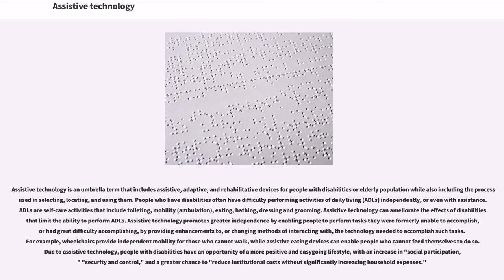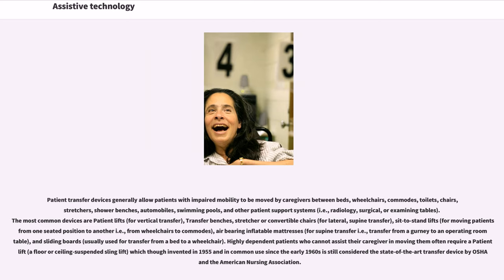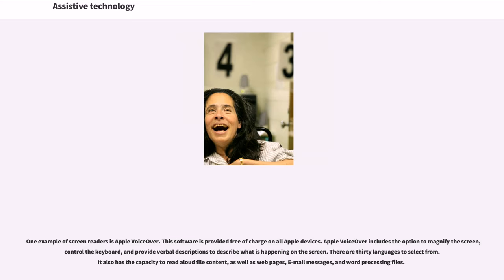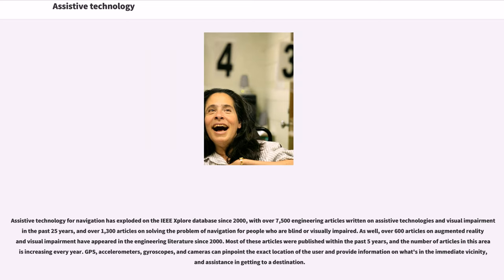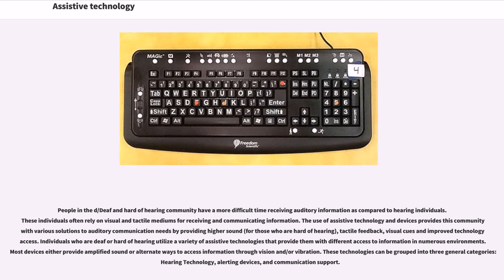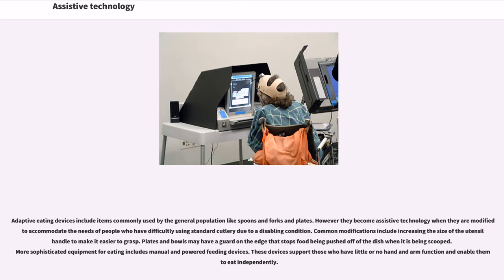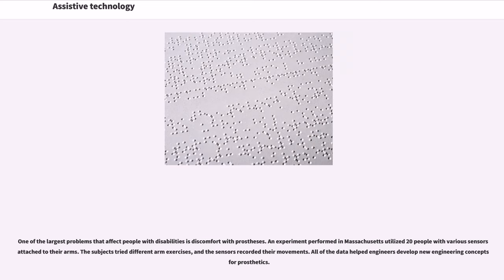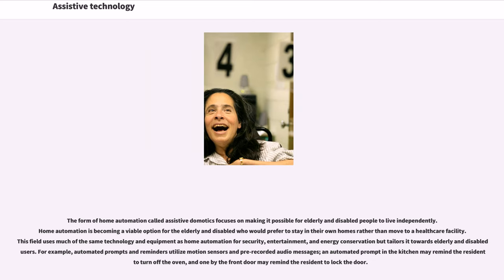Assistive technology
Assistive technology is an umbrella term that includes assistive, adaptive, and rehabilitative devices for people with disabilities or elderly population while also including the process used in selecting, locating, and using them. People who have disabilities often have difficulty performing activities of daily living (ADLs) independently, or even with assistance. ADLs are self-care activities that include toileting, mobility (ambulation), eating, bathing, dressing and grooming. Assistive technology can ameliorate the effects of disabilities that limit the ability to perform ADLs. Assistive technology promotes greater independence by enabling people to perform tasks they were formerly unable to accomplish, or had great difficulty accomplishing, by providing enhancements to, or changing methods of interacting with, the technology needed to accomplish such tasks. For example, wheelchairs provide independent mobility for those who cannot walk, while assistive eating devices can enable people who cannot feed themselves to do so. Due to assistive technology, people with disabilities have an opportunity of a more positive and easygoing lifestyle, with an increase in "social participation," "security and control," and a greater chance to "reduce institutional costs without significantly increasing household expenses."

The term adaptive technology is often used as the synonym for assistive technology; however, they are different terms. Assistive technology refers to "any item, piece of equipment, or product system, whether acquired commercially, modified, or customized, that is used to increase, maintain, or improve functional capabilities of individuals with disabilities", while adaptive technology covers items that are specifically designed for persons with disabilities and would seldom be used by non-disabled persons. In other words, "assistive technology is any object or system that increases or maintains the capabilities of people with disabilities," while adaptive technology is "any object or system that is specifically designed for the purpose of increasing or maintaining the capabilities of people with disabilities." Consequently, adaptive technology is a subset of assistive technology. Adaptive technology often refers specifically to electronic and information technology access.

Wheelchairs are devices that can be manually propelled or electrically propelled, and that include a seating system and are designed to be a substitute for the normal mobility that most people have. Wheelchairs and other mobility devices allow people to perform mobility-related activities of daily living which include feeding, toileting, dressing, grooming, and bathing. The devices come in a number of variations where they can be propelled either by hand or by motors where the occupant uses electrical controls to manage motors and seating control actuators through a joystick, sip-and-puff control, or other input devices. Often there are handles behind the seat for someone else to do the pushing or input devices for caregivers. Wheelchairs are used by people for whom walking is difficult or impossible due to illness, injury, or disability. People with both sitting and walking disability often need to use a wheelchair or walker.

Patient transfer devices generally allow patients with impaired mobility to be moved by caregivers between beds, wheelcha...